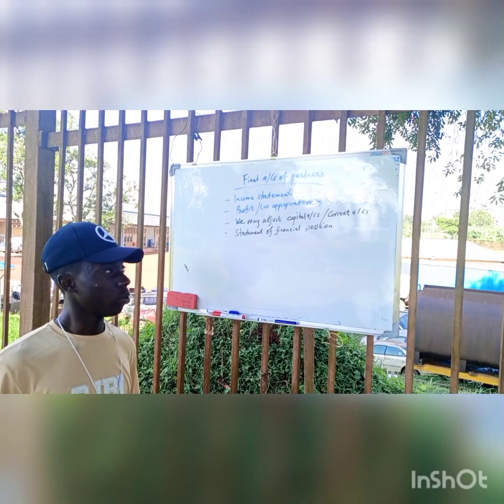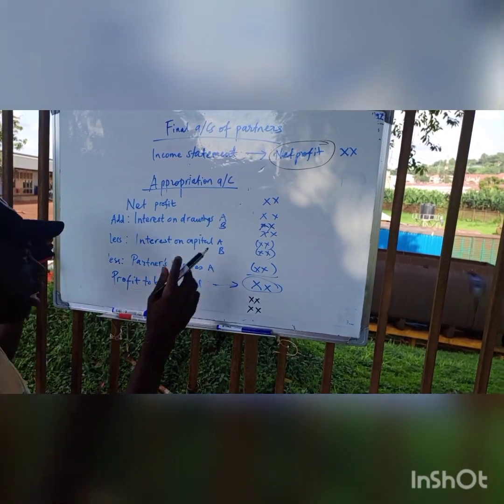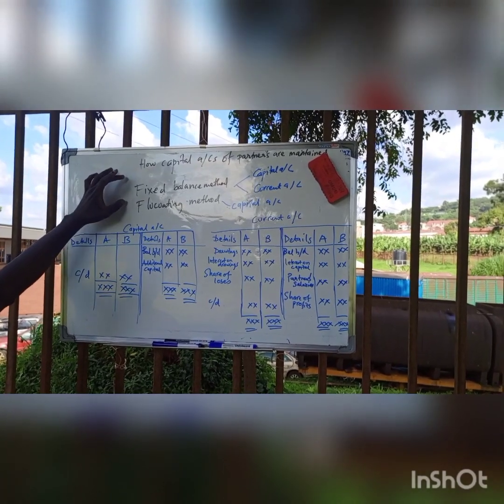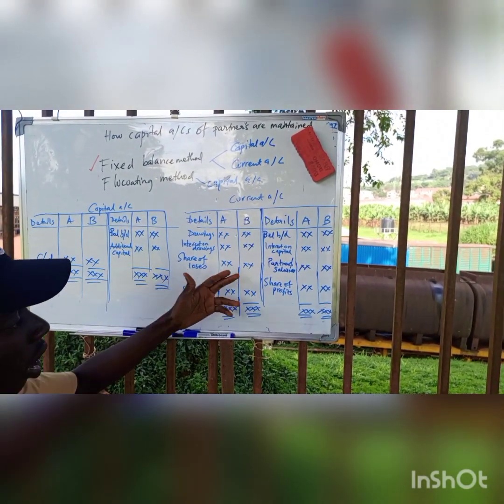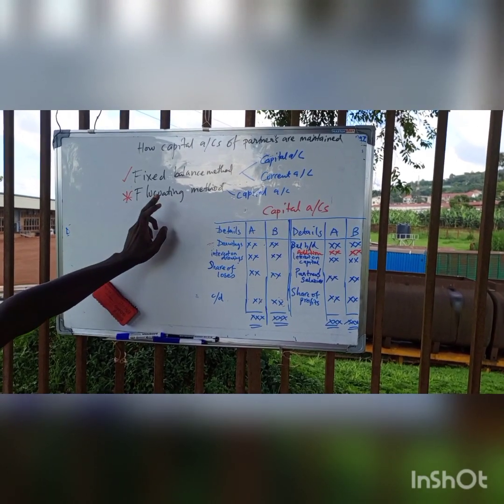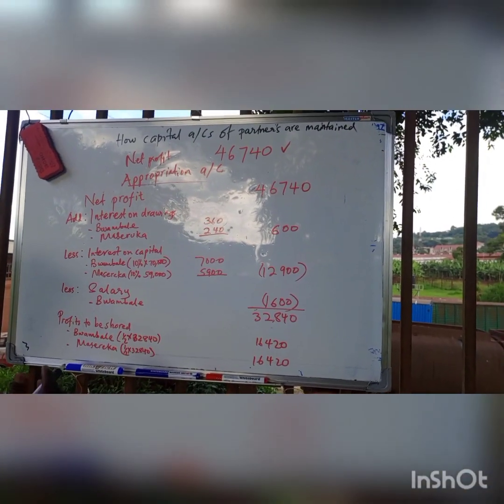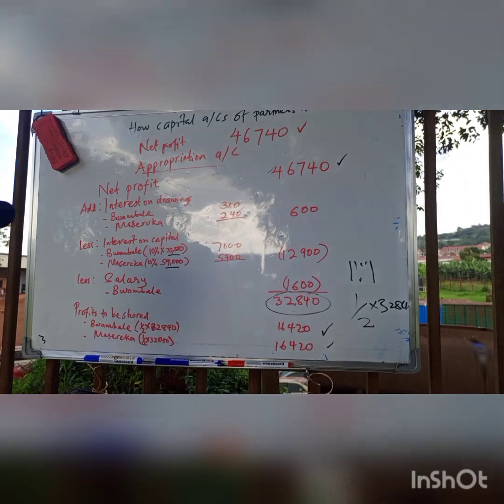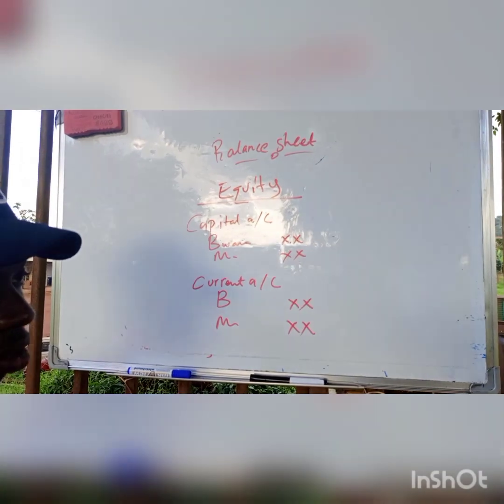PARTNERSHIP ACCOUNTS ( part 1)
Part 1 of partnership accounts showing how final accounts of partners are maintained